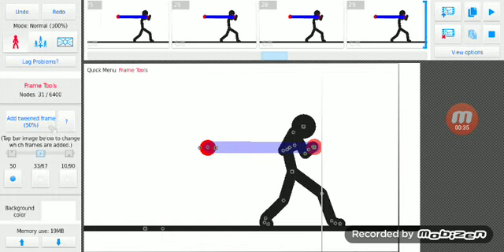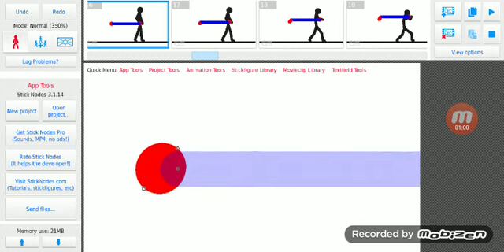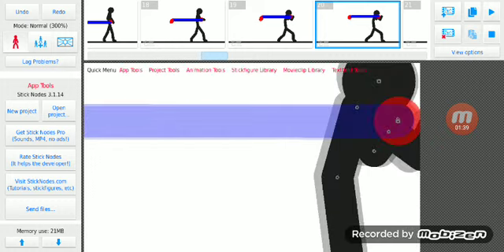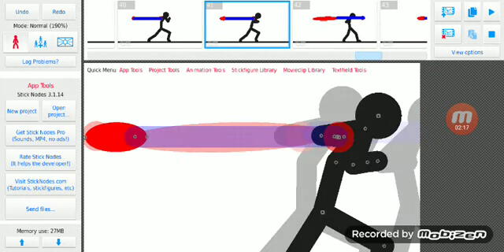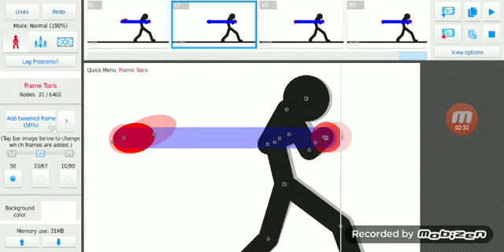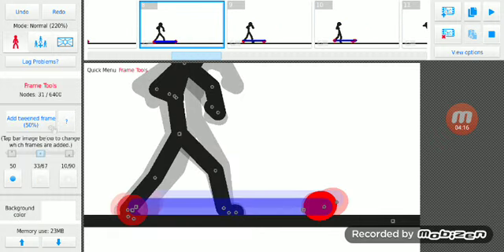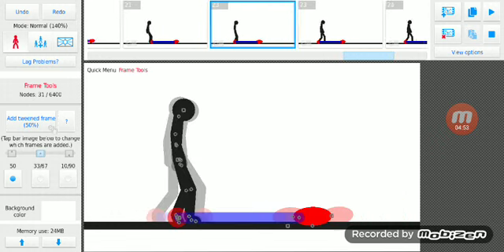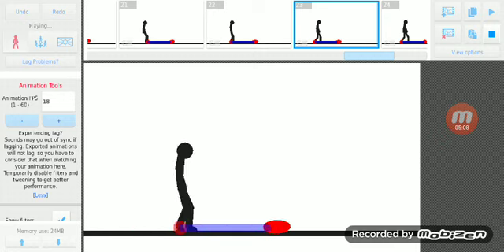easing tutorial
slow fast slow . start with slow frames (starting frames ) then a fast frame (the peak of your action ) then more slow frames (the end of your action ).